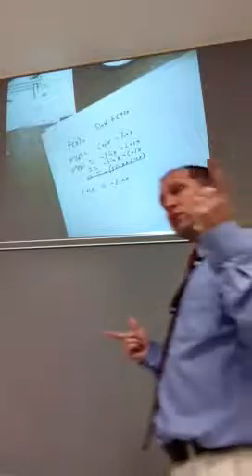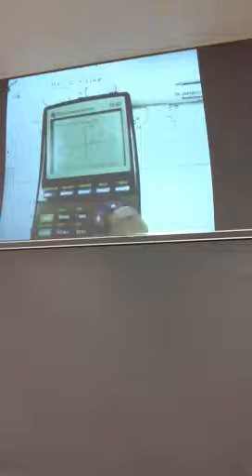Cal oct 21